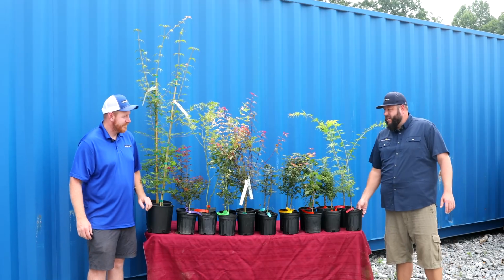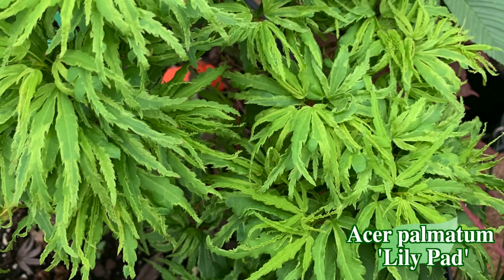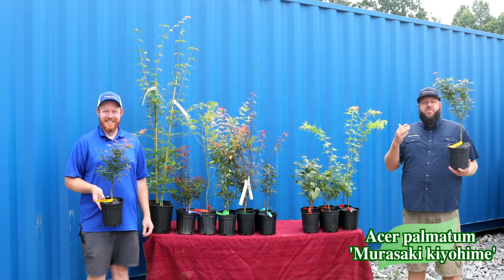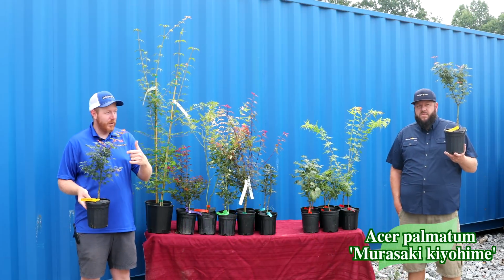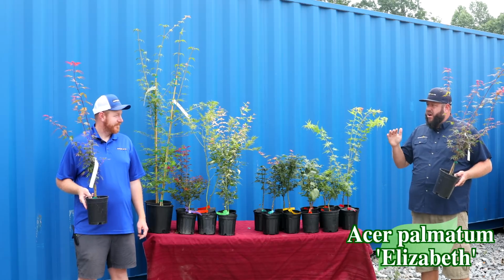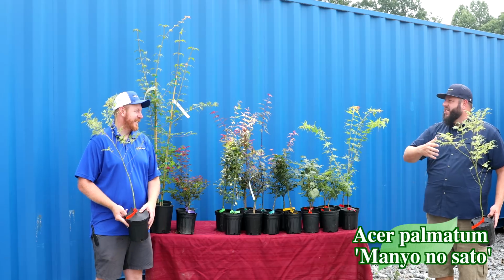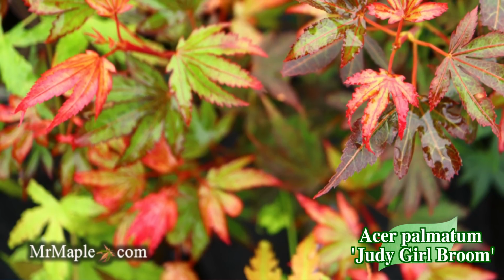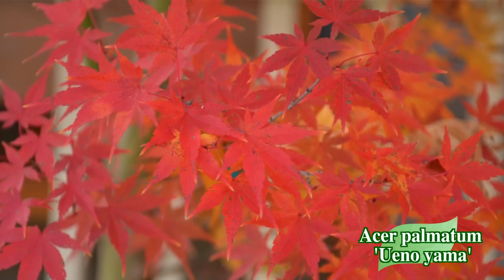The Frogtastic 10 New Trees at 10 AM (EST) | Japanese Maples You Will Love For Your Garden | MrMaple